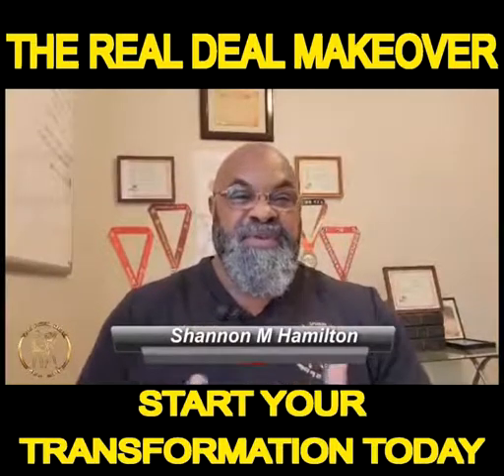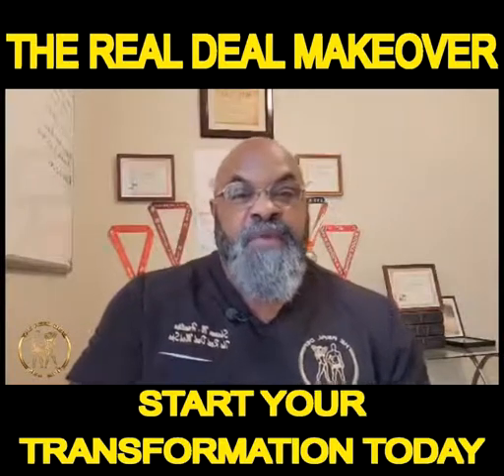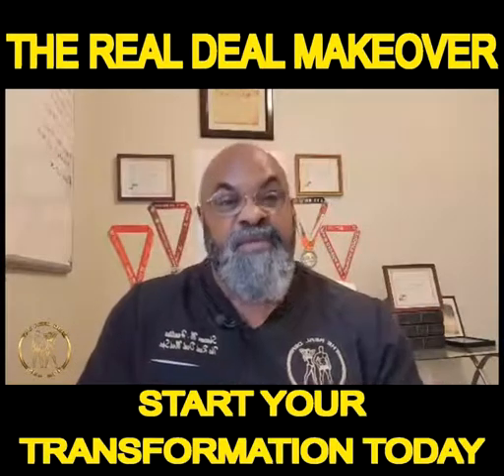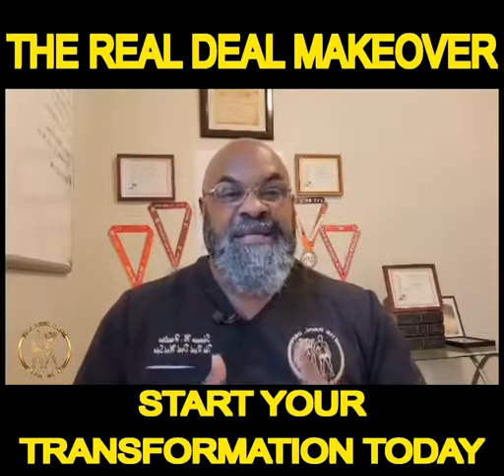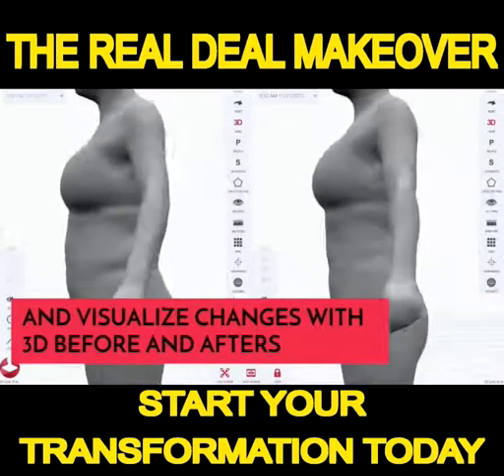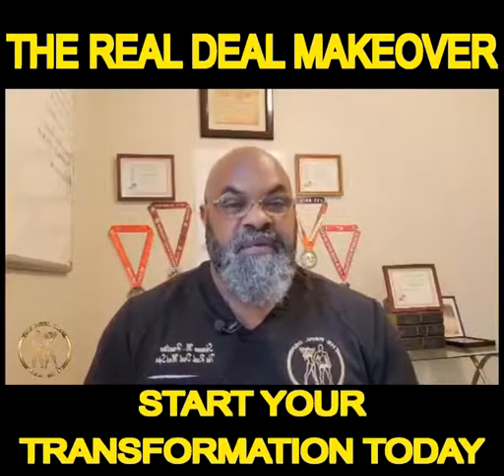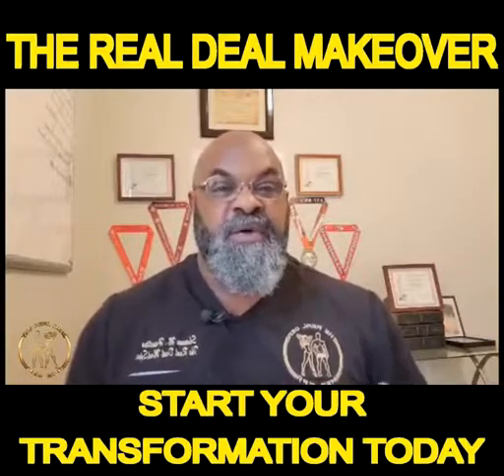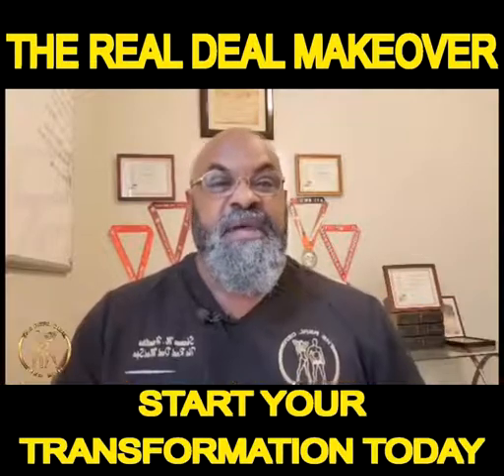The Real Deal Makeover Video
The Real Deal Makeover helps you jumpstart your fat reduction journey, For your free consultation and 3D Body Image call . The Real Deal Makeover consist of 3D Body Image Scan, Cryolipolisys, Body Contouring and Detox Sauna Wrap